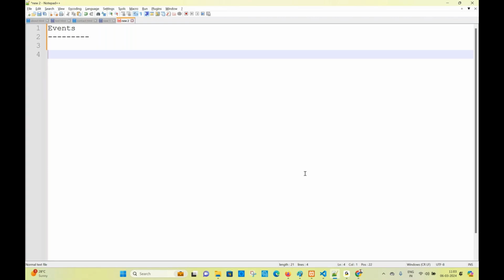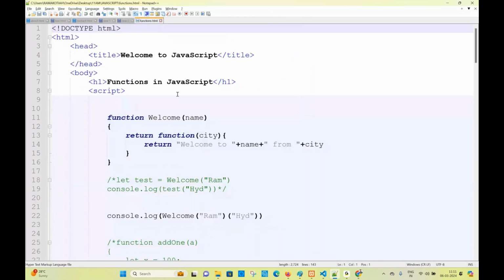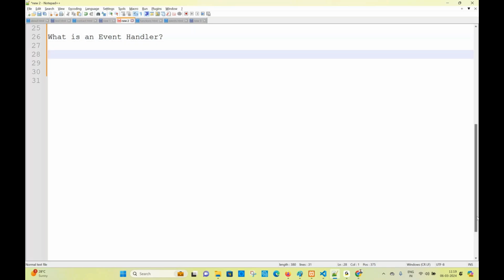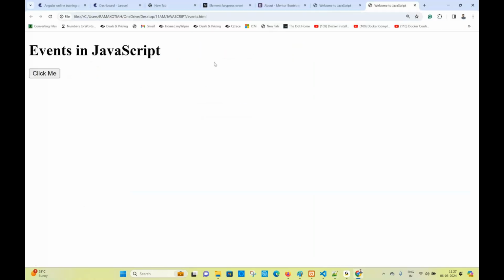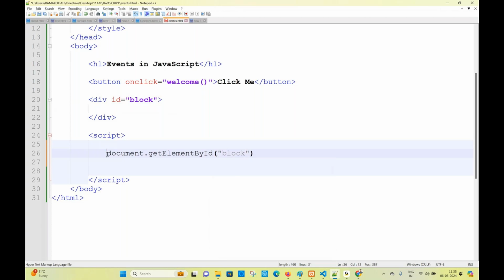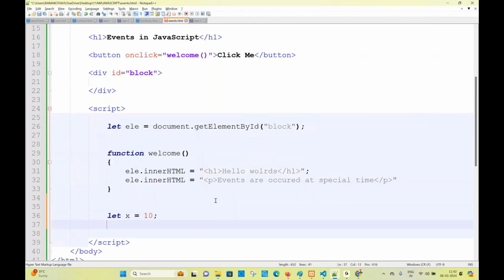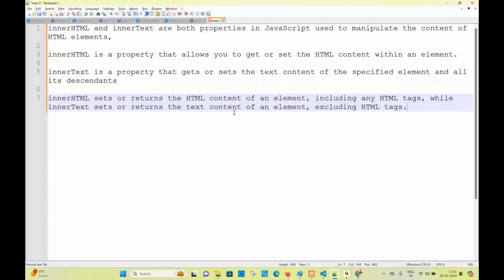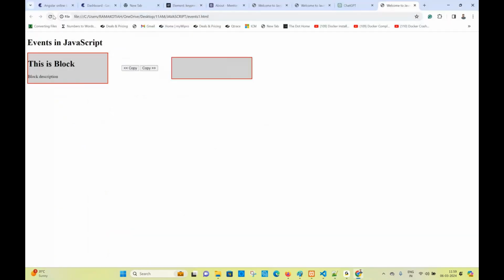ServiceNow Javascript Events explained in detail by Uday Gadiparthi .Contact us at 6304422358